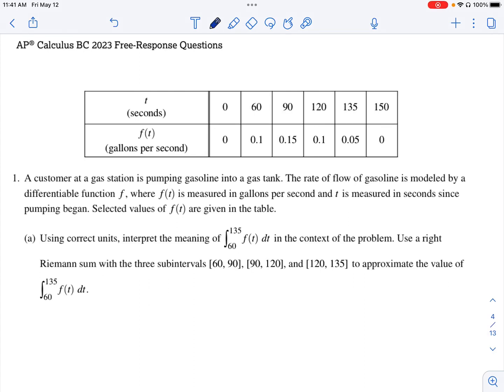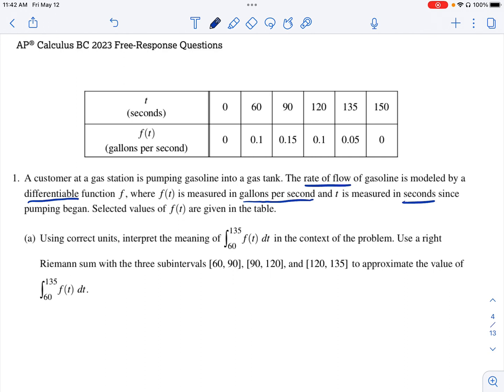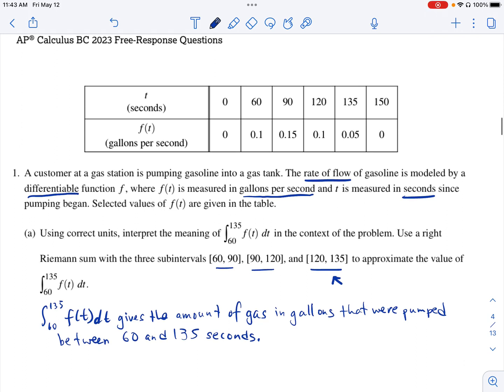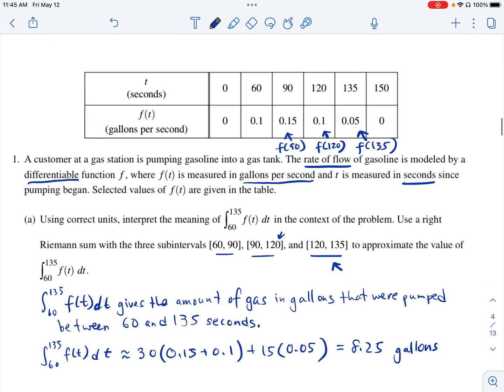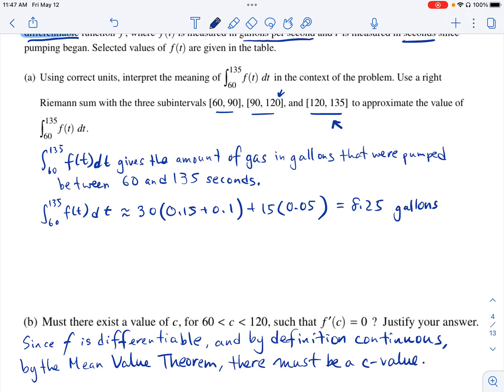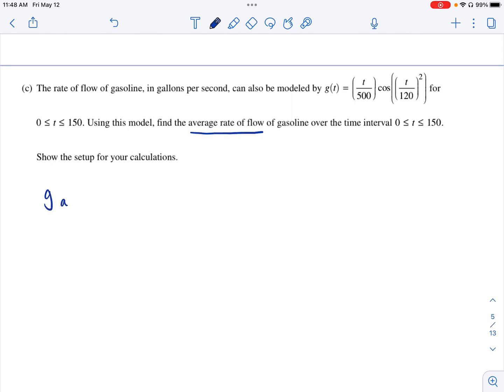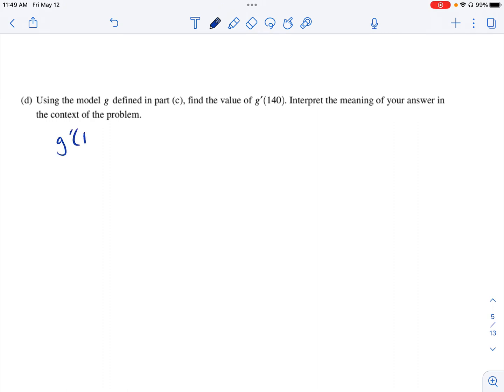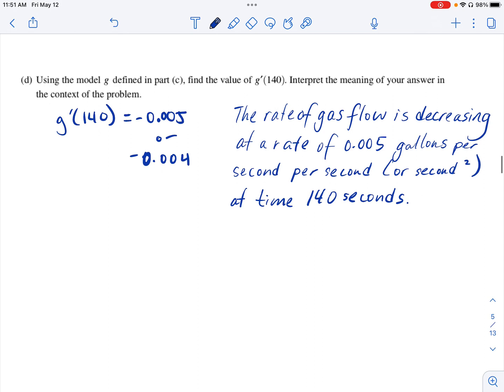AP Calculus BC Exam 2023 - FRQ 1 (Calculator)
Here is a link to the released questions from the 2023 AP Calculus BC Exam questions.